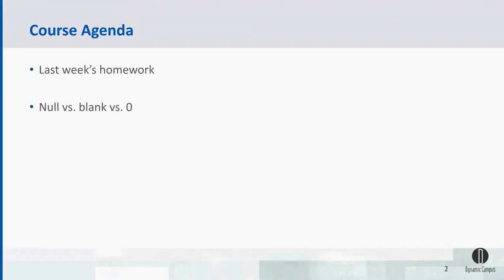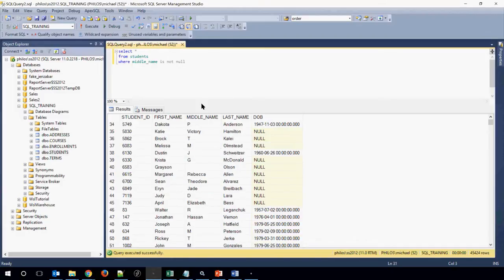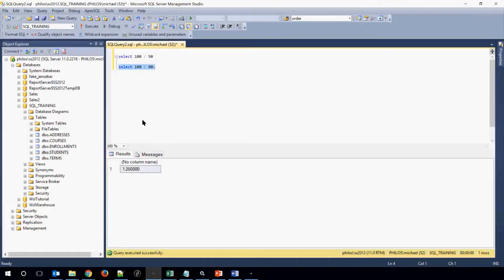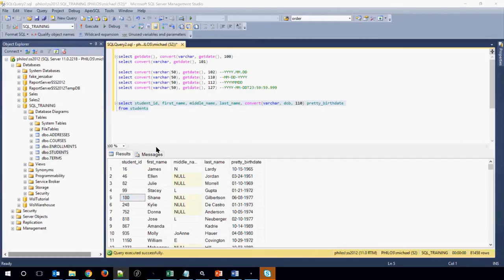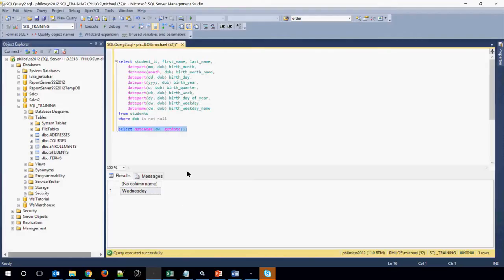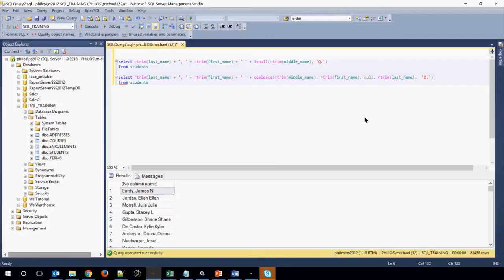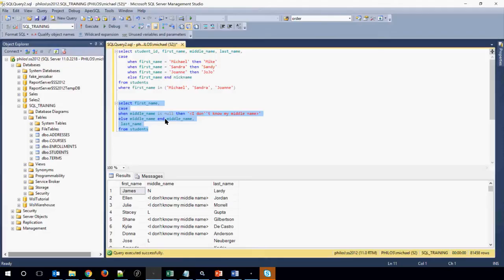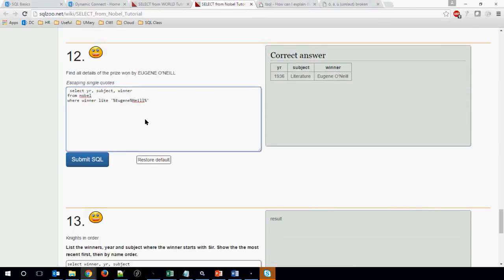SQL101 Wk2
Continuation of basic select concepts, focusing on NULL, math, concatenation, dates, and the CASE statement.